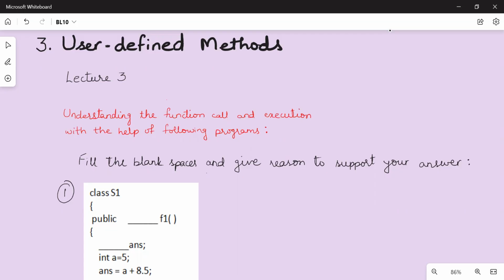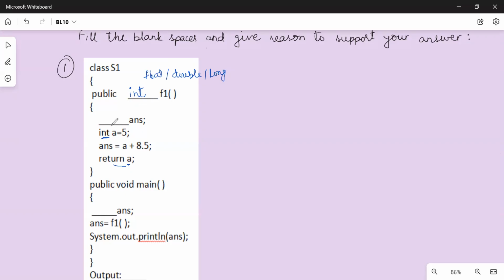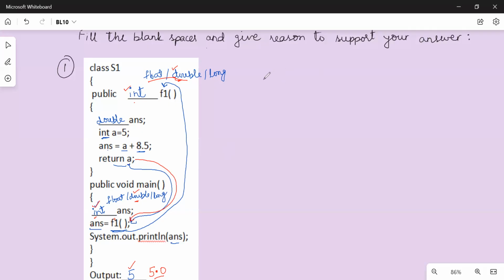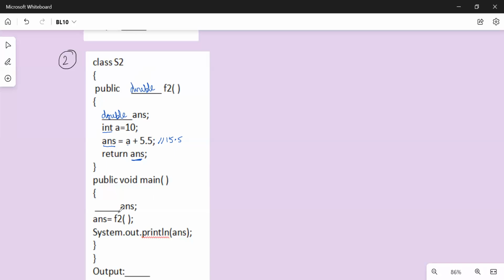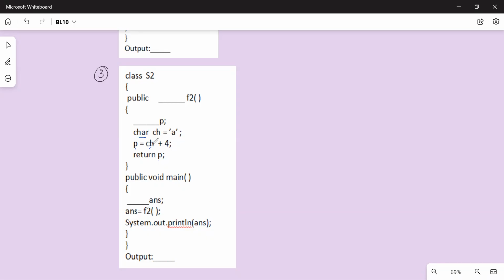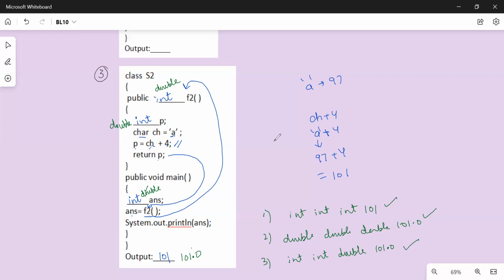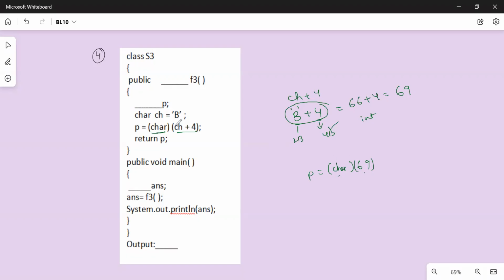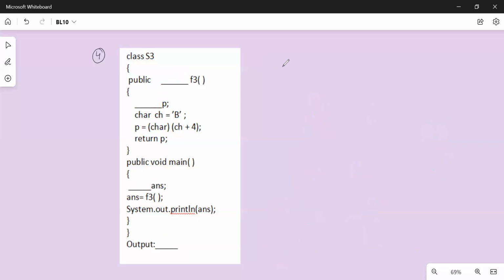return type & return keyword snippets explained | Java Methods & Functions | ICSE Java | ASCII exp.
Welcome back to Lecture 3 of our series on User-Defined Methods! In this session, we dive deep into one of the most technical parts of functions: the Return Keyword and Return Data Types.

Understanding how data travels back from a method to the main program is crucial for Section A theory and Section B programming. We solve four detailed "Fill in the Blanks" exercises that demonstrate how Java handles different data types like int, double, and char during a function call.

WHAT IS COVERED IN THIS SESSION:
-- The Return Keyword: How to use it to send a result back to the calling method.

-- Return Type Logic: Why the return type in the header must be equal to or higher than the data type being returned.

-- Implicit Type Conversion: Understanding how Java automatically promotes "int" to "double" in return statements.

-- ASCII and Character Math:

Calculating results when adding an integer to a character (e.g., 'a' + 4).

Mastering the ASCII table for small 'a' (97), capital 'A' (65), and 'B' (66).

-- Explicit Typecasting: How to use the (char) operator to force a higher data type into a smaller one.

-- Output Analysis: Step-by-step tracing of code snippets to predict the final terminal window output.

TIMESTAMPS:
00:00 Introduction to Lecture 3
00:48 Example 1: Basic Int return vs. Higher Data Types
03:50 Why "ans" must be declared as Double (Int + Double logic)
07:35 Example 2: Adding Int and Double (15.5)
11:40 Example 3: Char + Int (ASCII logic for small 'a')
15:50 Possible output combinations (Int vs. Double return)
18:21 Example 4: Explicit Typecasting to Char (char)(CH + 4)
20:45 Tracing the result for 'B' + 4 to get 'E' (ASCII 69)
24:42 Practice Tips for BlueJ and Terminal Window

KEY EXAM TAKEAWAYS FOR ICSE:
-- TYPE HIERARCHY: Remember that if your method returns a double, your return type cannot be int. However, if your method returns an int, the return type can be double (5 becomes 5.0).

-- ASCII MATH: In Java, when you perform math on a "char", it uses the ASCII value. Small 'a' = 97 Capital 'A' = 65

-- MCQ ALERT: Questions on "What is the return type of the following method?" are very common. Always look at the variable being returned and its declaration.

PRACTICE TASK:
Open BlueJ and try the snippets shown today. Change the return type of Example 3 to "double" and see how the output changes from 101 to 101.0.

If you get a "Possible Loss of Precision" error, do you know which keyword you need to add?